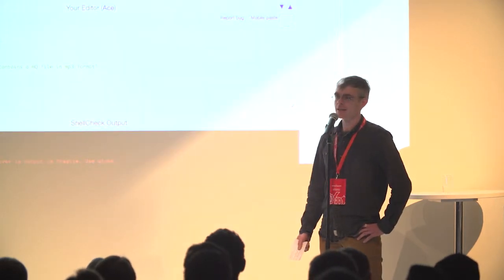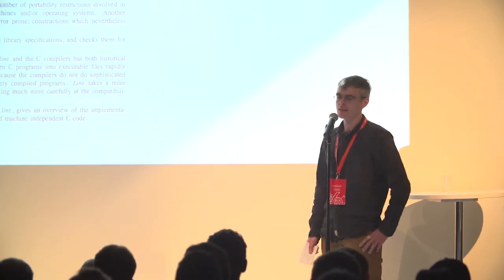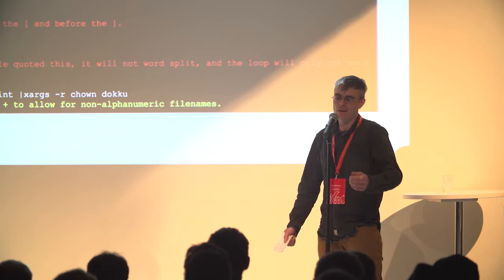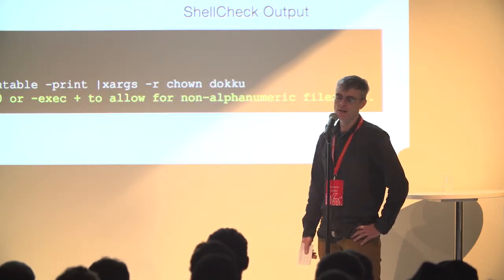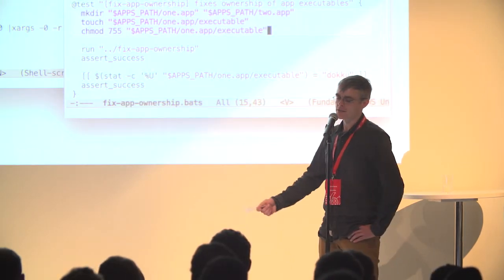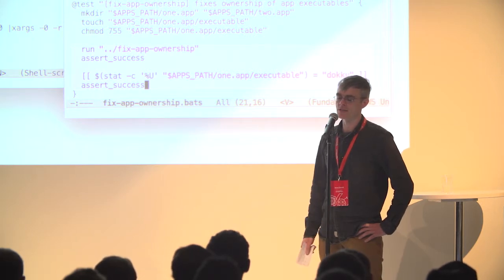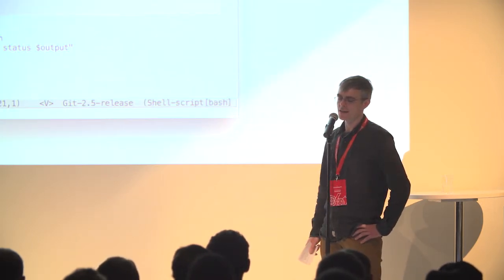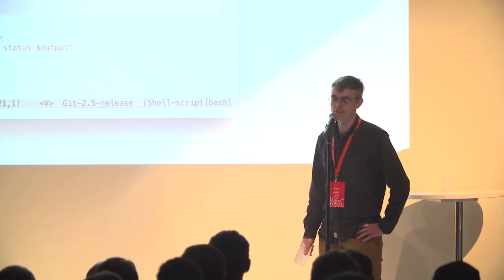DEVOPS DAYS MTL 2018 - Ignite - Jody McIntyre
Bash CI/CD with ShellCheck and Bats